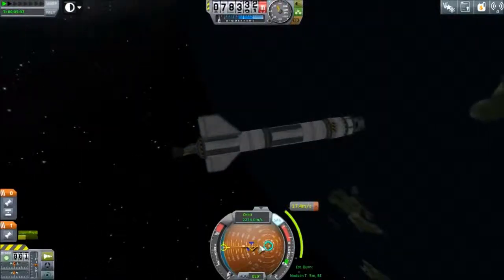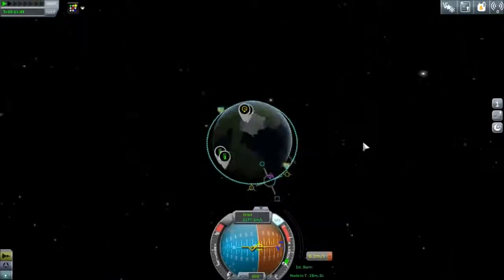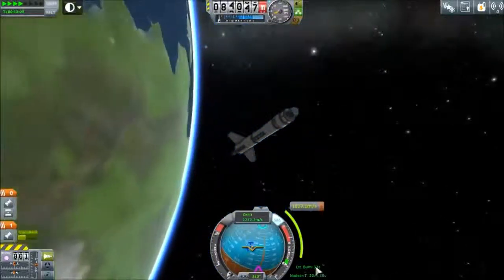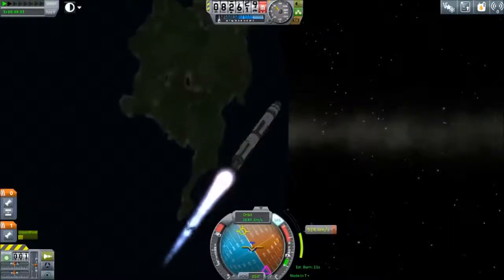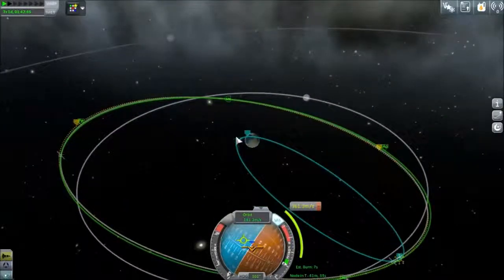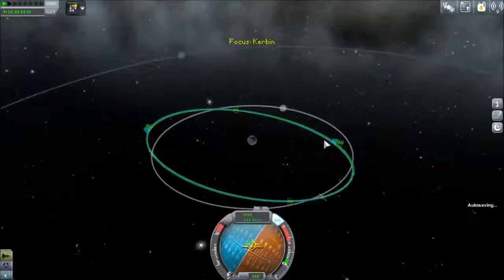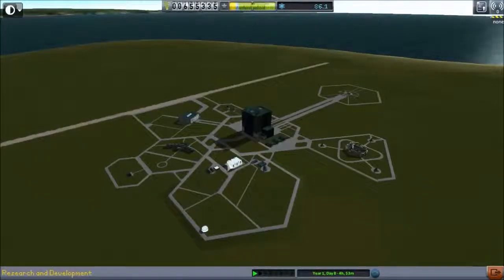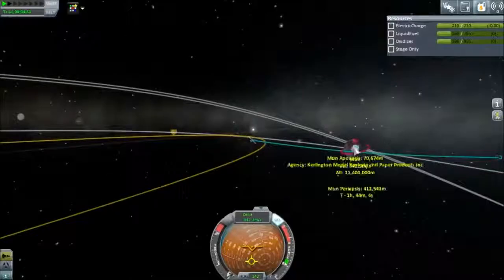Thousand Daggers Plays: Kerbal Space Program Episode 18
Probing has never been more fun! :D

FInd me on:
Google Plus -